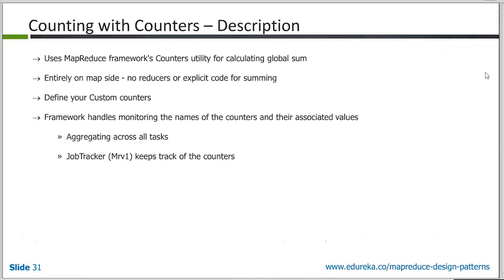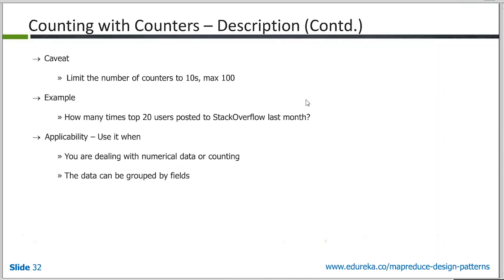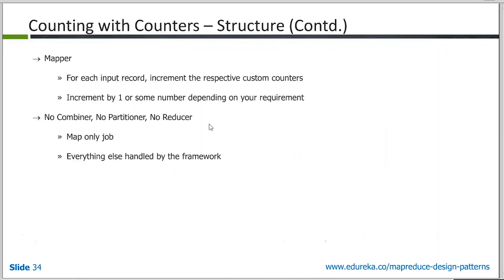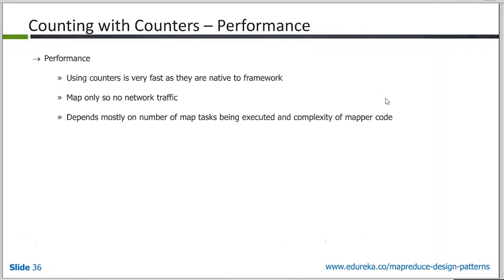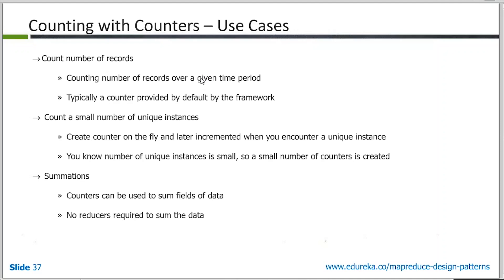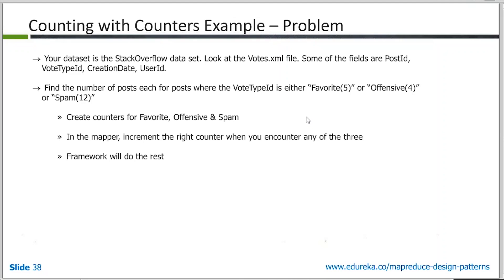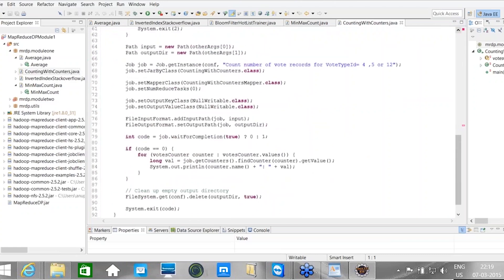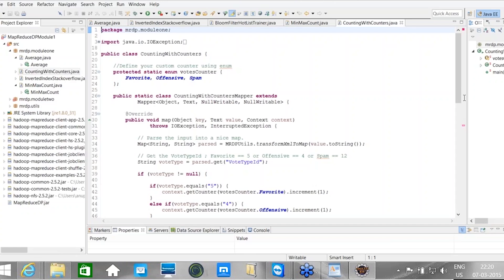Counters in Mapreduce | Counting with Counters | MapReduce Tutorial | Edureka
MapReduce Design Pattern is a template for solving a common and general data manipulation problem with MapReduce. A pattern is not specific to a domain such
as text processing or graph analysis, but it is a general approach to solving a problem.Using design patterns is all about using tried and true design principles to
build better software.
This video helps you to learn counters in mapreduce.

Video gives a brief insight of following topics:

1.Understand Design Patterns vis-avis Mapreduce

2.Why Mapreduce Design patterns

3.Understand constraints and design paradigm Mapreduce

4.Understand Summarization Patterns

The topics related to Mapreduce Counters have extensively been covered in our course 'MapReduce Design Patterns’.